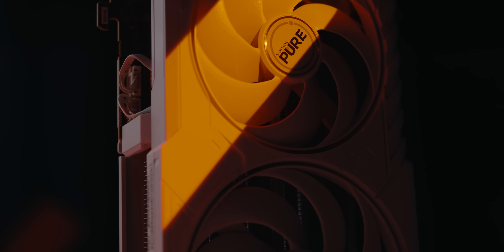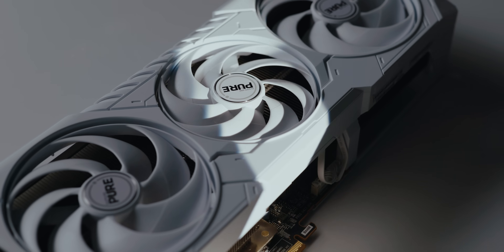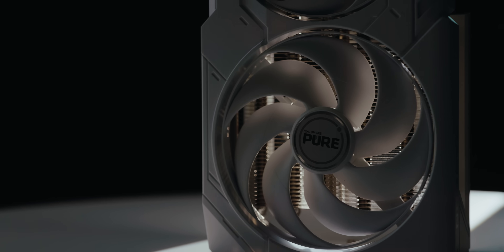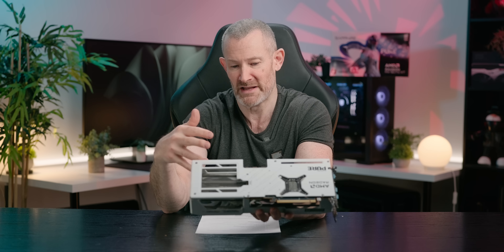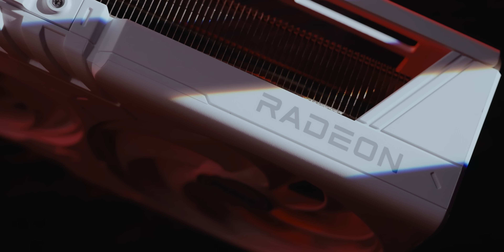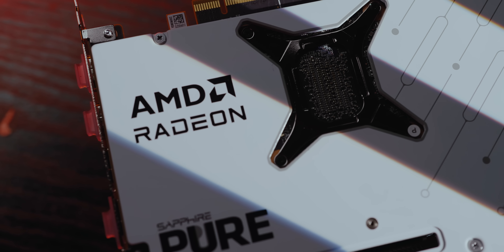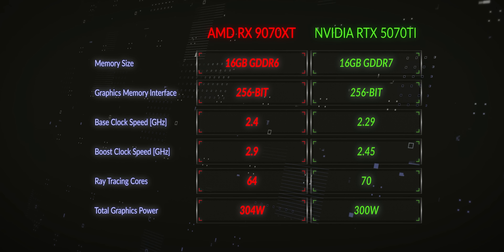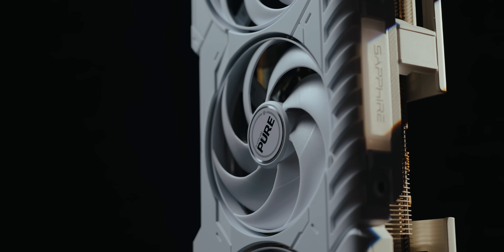Pushing The Limits Of The RX 9070 XT : Overclocking and Undervolting Review with 8PACK 📈💥 🔧⚡️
8PACK discusses how to overclock, undervolt and improve AMDs flagship RX 9070XT GPU in this detailed review video. Learn more about the design of the Sapphire Pure OC, temperature, cooling and aesthetics. See how overclocking impacts performance and power draw in a range of benchmarks. Ian "8PACK" Parry then demonstrates the best performance from undervolting with a huge increase in benchmark scores!

00:00 - Intro
00:40 - All About The 9070XT
02:40 - Temps And Cooling
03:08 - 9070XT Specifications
04:10 - Test System Specs
05:58 - Stock Performance? - Not This Time
06:15 - Overclocking Clock Speeds, Power Draw & Temps
07:30 - Overclocking Results
08:24 - Undervolting Clock Speeds, Power Draw & Temps
10:23 - Undervolting Results
12:15 - 8Packs Thoughts
13:26 - Outro